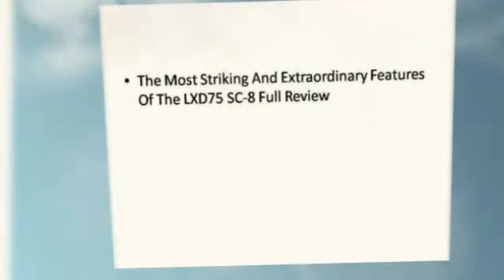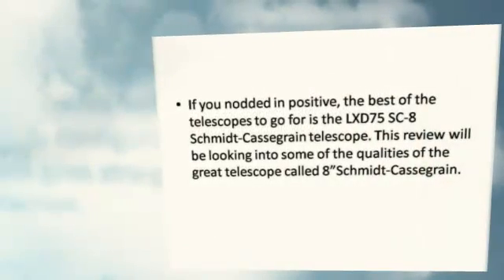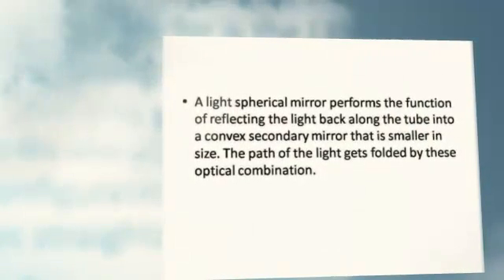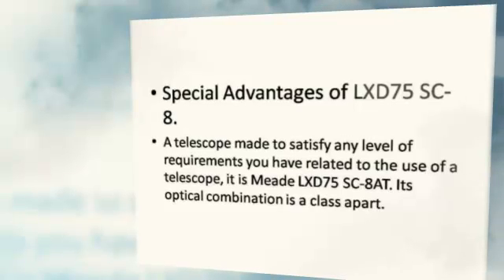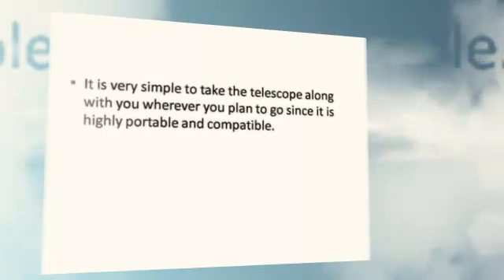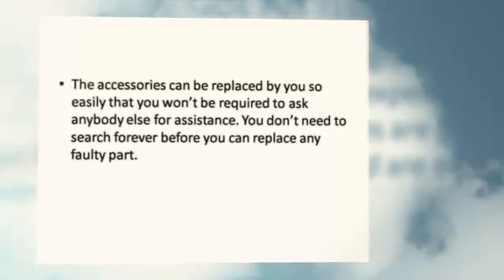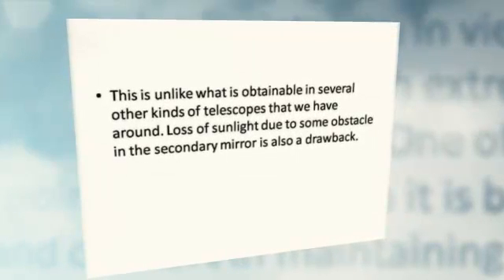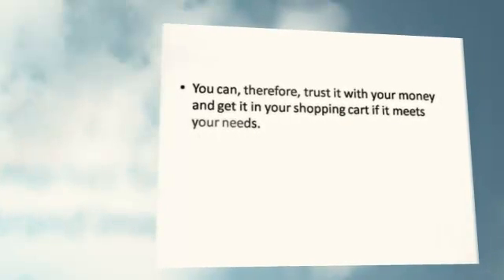Terrific Review About LXD75 SC-8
The Most Striking And Extraordinary Features Of The LXD75 SC-8 Full Review

The 8 Meade lt 8 telescope is quite popular telescope, and is in the market for quite some time now. Today, several observatories all over the world own it for
its excellent features.

It has been acclaimed as quite useful right since it was introduced in the market. Are you in search of a telescope to match your expectations for telescopic
view.

If you nodded in positive, the best of the telescopes to go for is the LXD75 SC-8 Schmidt-Cassegrain telescope. This review will be looking into some of the
qualities of the great telescope called 8"Schmidt-Cassegrain.

Glance at General Features.

LXD75 SC-8 makes use of both lenses and mirrors in its configuration. Light that comes form space goes straightaway into a correcting lens-refraction.

A light spherical mirror performs the function of reflecting the light back along the tube into a convex secondary mirror that is smaller in size. The path of the light gets folded by these optical combination.

This is responsible for the compactness of 8"Schmidt-Cassegrain telescope. The mobility or portability of the telescope gets optimized as it is possible to get it in different sizes.

Special Advantages of LXD75 SC-8.

A telescope made to satisfy any level of requirements you have related to the use of a telescope, it is Meade LXD75 SC-8AT. Its optical combination is a
class apart.

The Meade lt 8 also assists you in viewing of all those planetary objects with extreme clarity and excellent contrast. One of the strongest point for you to
grab it is because of easiness and comfort in maintaining it.

It is very simple to take the telescope along with you wherever you plan to go since it is highly portable and compatible.

The Price Is Not An Issue.

The LXD75 SC-8 Schmidt-Cassegrain has also been discovered to be far less expensive than other telescopes. Its accessories are produced with the top
class materials and are easy to fit.

The accessories can be replaced by you so easily that you won't be required to ask anybody else for assistance. You don't need to search forever before you can replace any faulty part.

Many other telescopes lack this capability as their accessories are not that easily available so widely.

Some Lackings.

The Meade SC-8 AT boasts many advantages as you would have seen above, but the truth needs to be told that it also has some disadvantages. Once

heated up, the cooling for this telescope takes considerably a longer time.

This is unlike what is obtainable in several other kinds of telescopes that we have around. Loss of sunlight due to some obstacle in the secondary mirror is also a drawback.

I am confident that by now you are fully aware about the LXD75 SC-8 Schmidt-Cassegrain. This brand is in market for a long time and has earned a good
brand image for producing good designs.

You can, therefore, trust it with your money and get it in your shopping cart if it meets your needs.